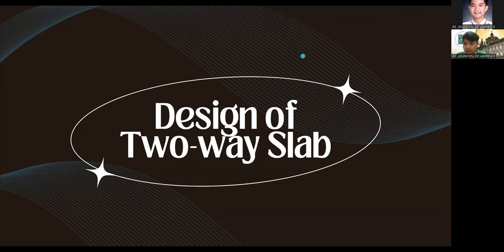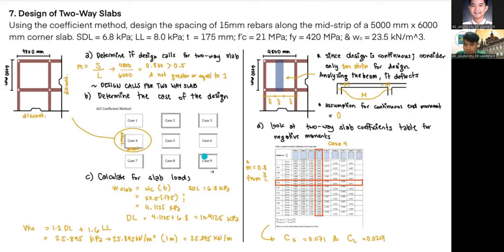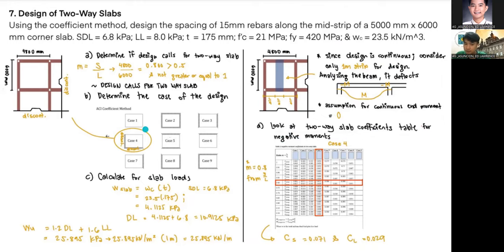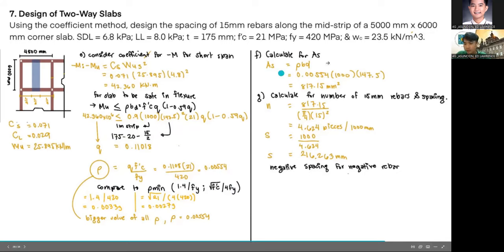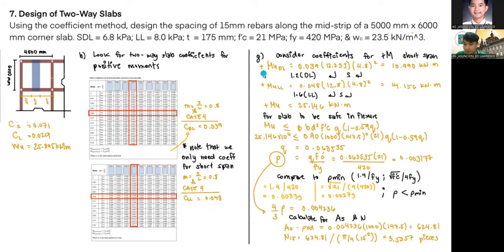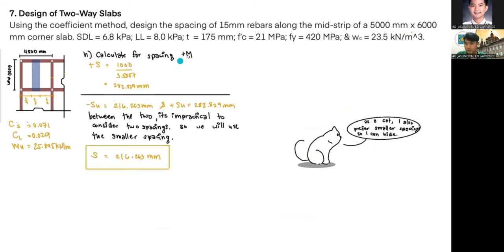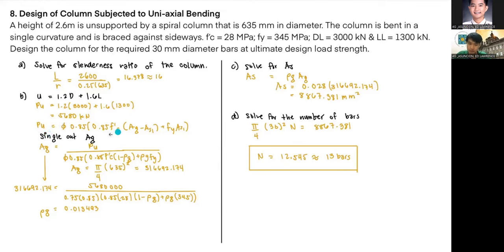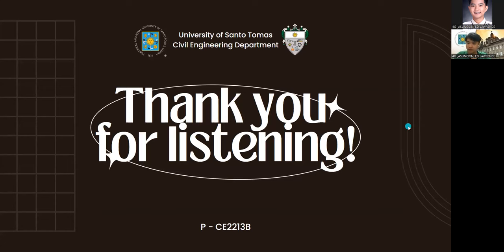ASUNCION CE2213 CHANCE PROJECT 2